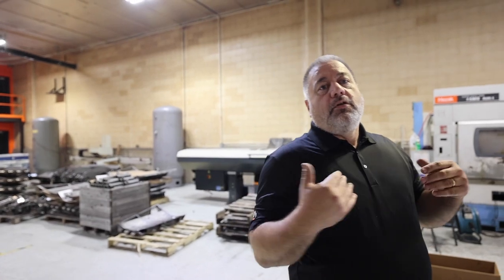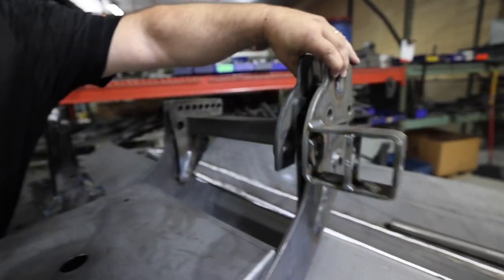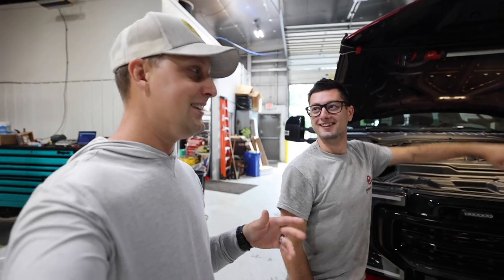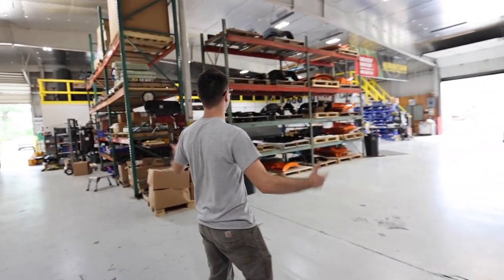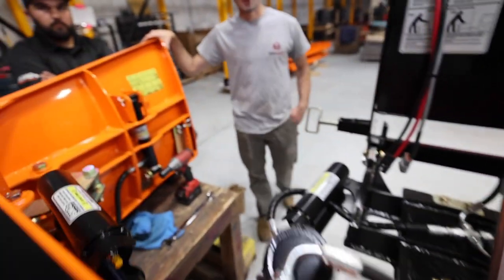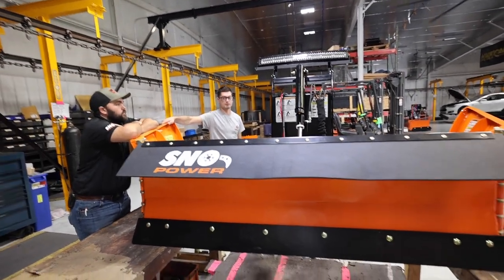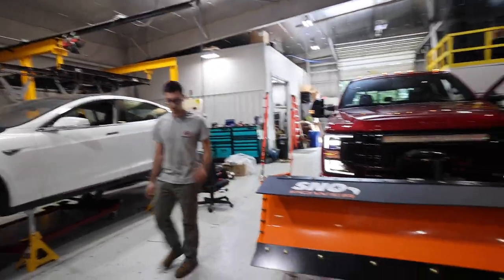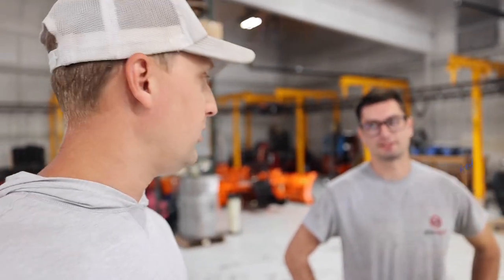SnoPower F14 Snow Plow Never Seen Before UNTIL NOW!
Today we're linking up with Rick and Brycen over at SnoPower in Muskegon MI to pick up our brand new F14 snow plow. This thing is 14' of pure snow plowing insanity, it's literally the largest snow plow I've ever seen.

These guys have been revolutionizing the industry first with the Hurricane leaf blower and lately with their backblades and front blade designs. We purchased this one from Rick and the team after watching Garrett's videos from GMT Outdoors and also Auto_Pilot_MT over in Montana. The proof was in the pudding as they say.

I'll keep you guys posted of course as we put it through it's paces in our business this winter, so make sure you click the subscribe button so you don't miss out on future videos.

Looking for an F12 or F14 SnoPower? Rick said anyone who mentions the Brian's name will save $250 on installation.

► THE FUTURE OF LAWN CARE? LET'S SEE.. [STIHL FSA 135R BATTERY TRIMMER]

► 95 ACCOUNTS AT 17 YEARS OLD [WHAT'S HIS SECRET?]